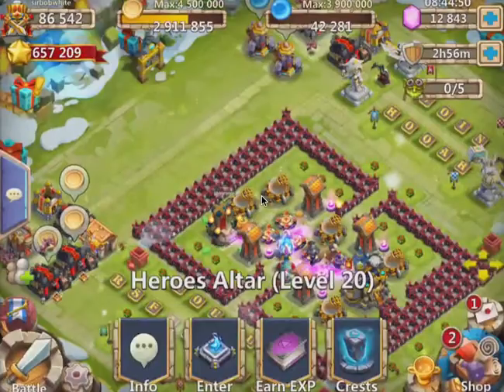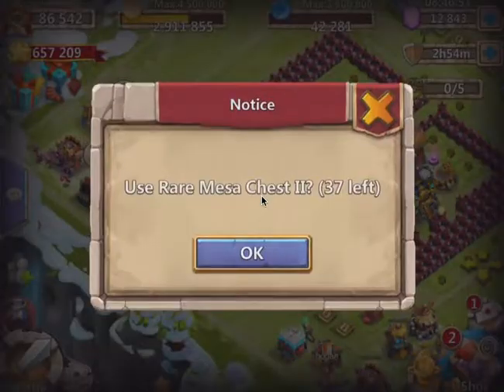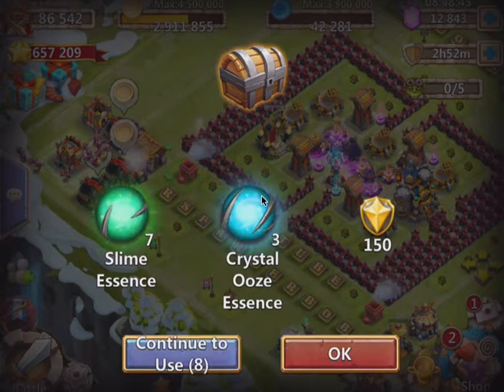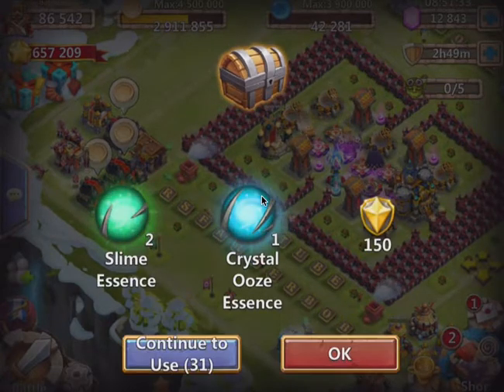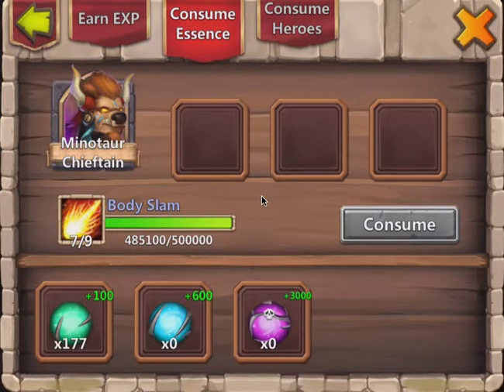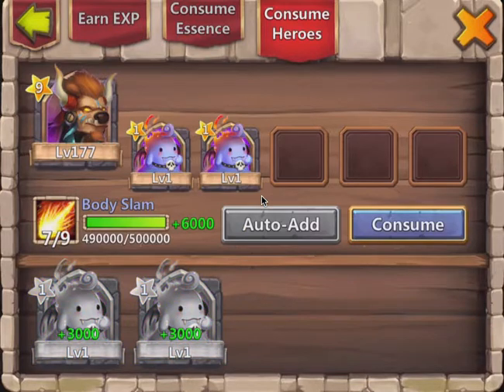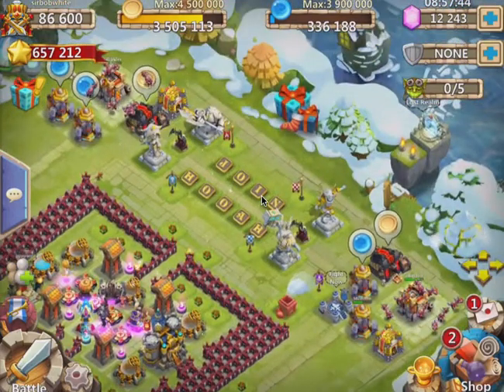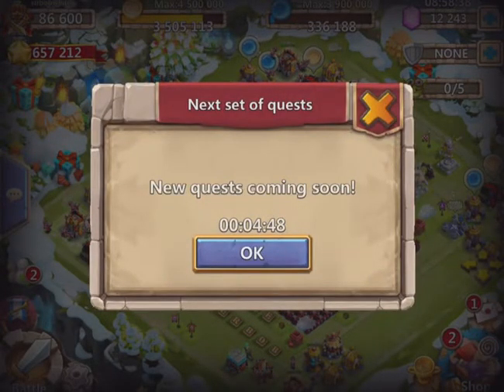8/9 Minotaur and future updates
What do you think is in the works for Castle Clash? Post your idea in the comments and i will read it in my next vid. Also, best idea gets an itunes gift card!